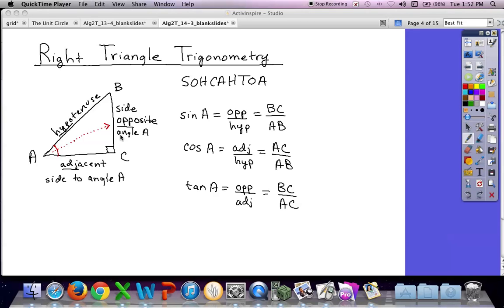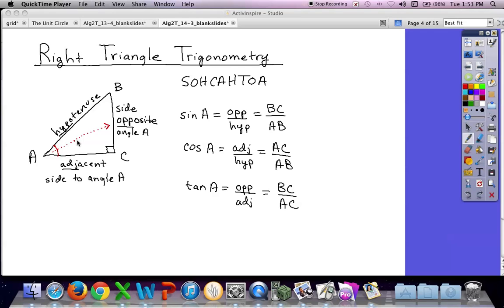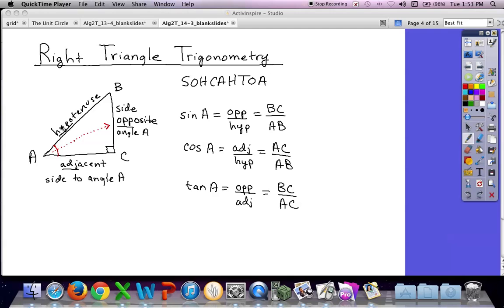Alg2T 14 3 1